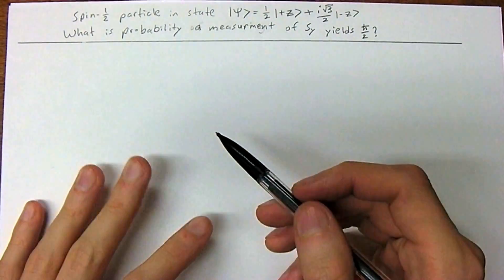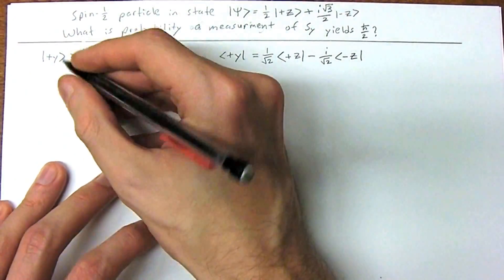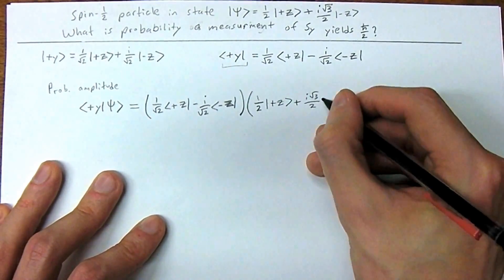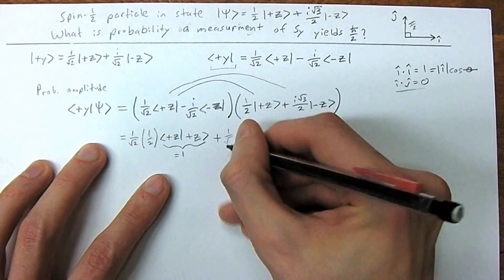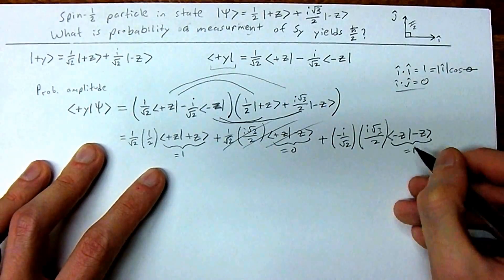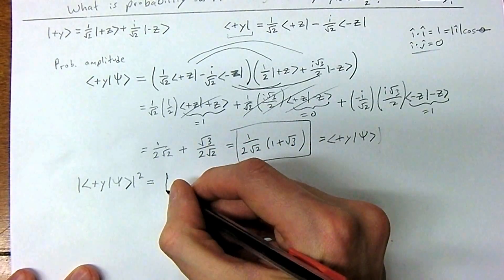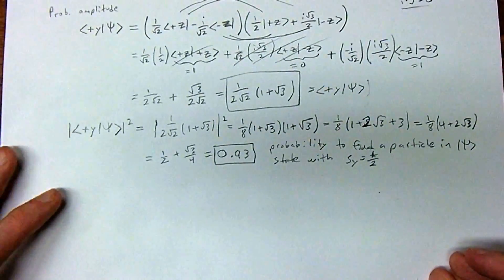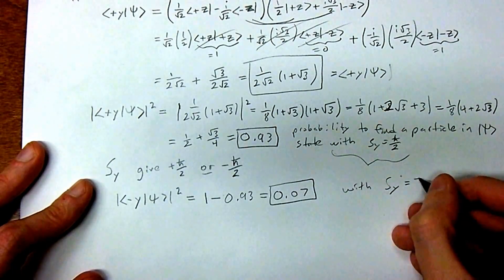Quantum Physics 1.3 - Probability & Expectation Value for Sy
Spin - 1/2 particle in state Psi.  What is probability and expectation value for a measurement of Sy to yield h(bar)/2?

Examples explained from "A Modern Approach To Quantum Mechanics" (2nd Ed), John S. Townsend.